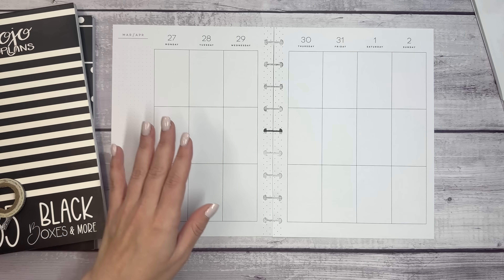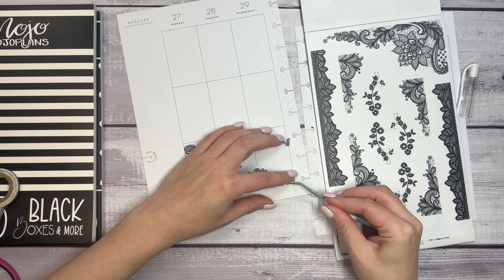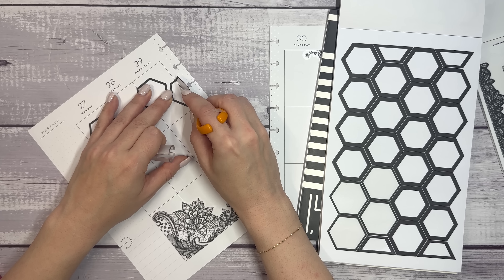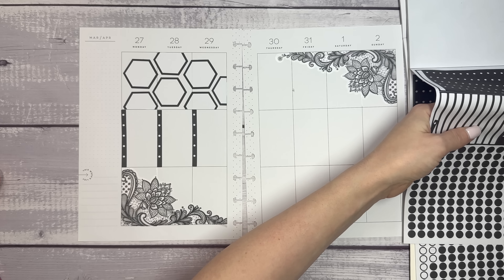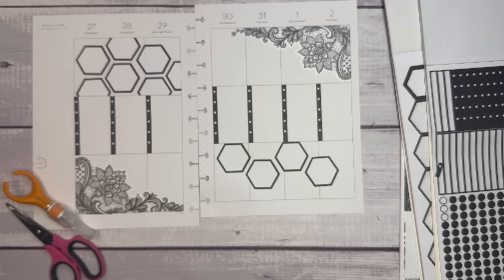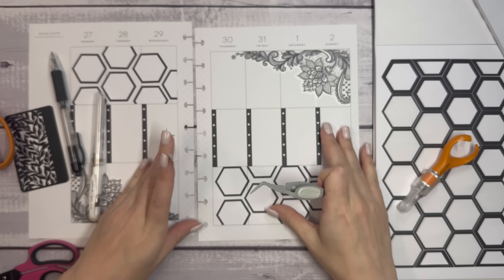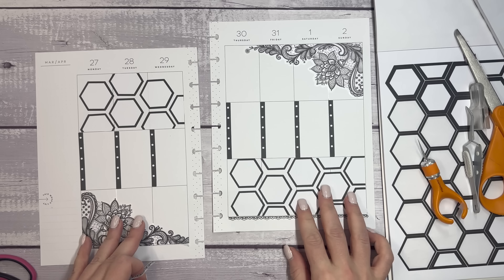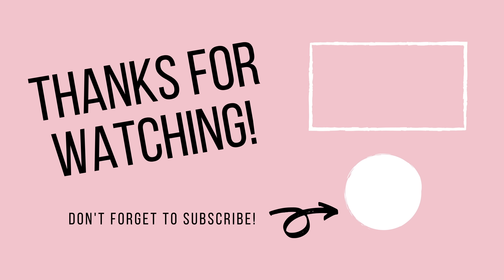PLAN WITH ME | CLASSIC HAPPY PLANNER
Update- This sticker book DID release!